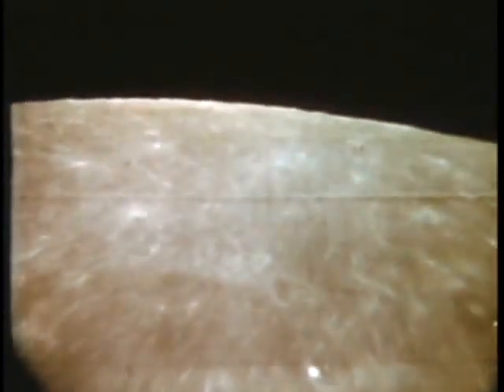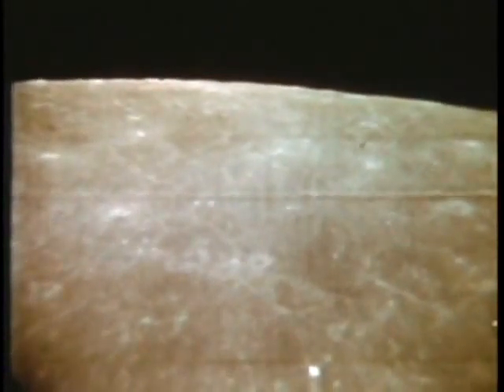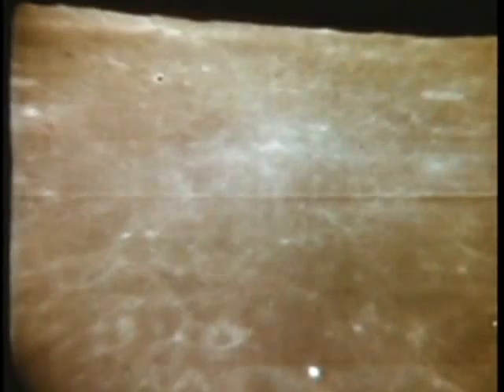Astronaut Buzz Aldrin describes Lunar Surface Color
Apollo 11 Video Clip